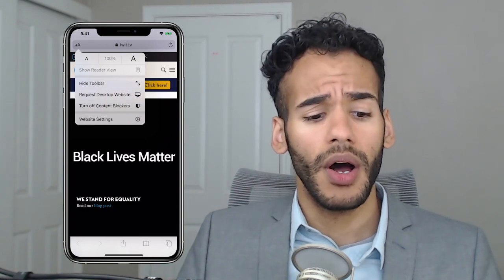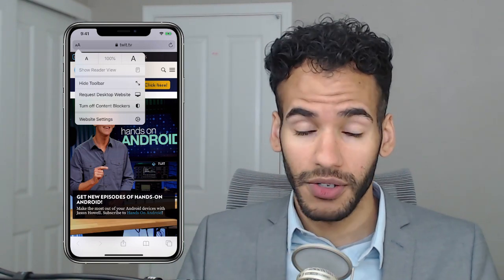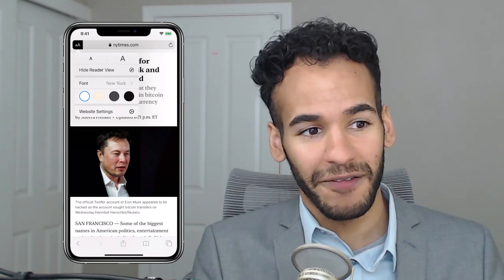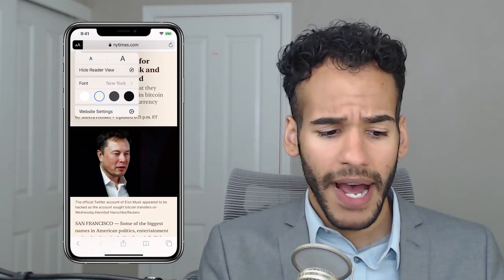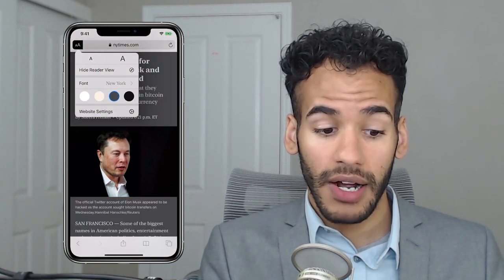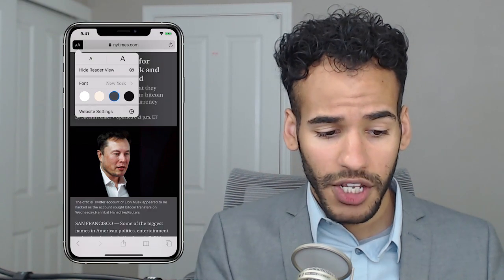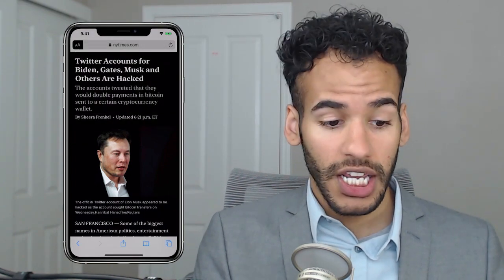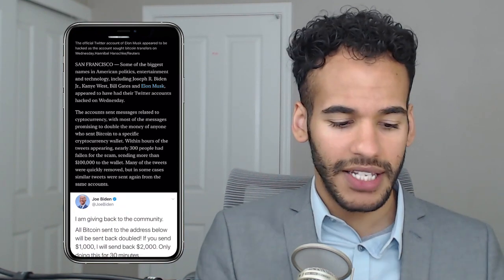Safari Browsing Secrets on iOS - Improve your Safari Browsing Experience with These Tips and Tricks!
If you're browsing the web on your iPhone, you've probably come across sites with tiny text, hard-to-read articles, advert-laden webpages, and so much more. Mikah shows you how to enable Safari Reader Mode, set up content blockers, and make adjustments to the webpages you visit from your iOS devices.